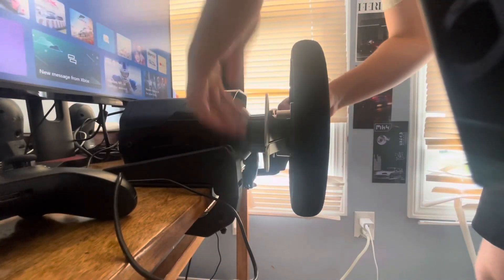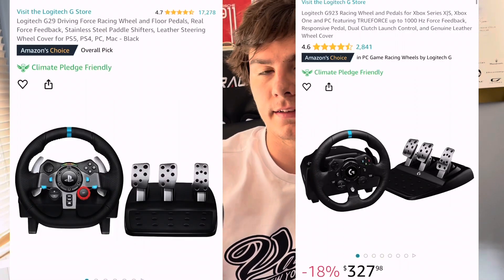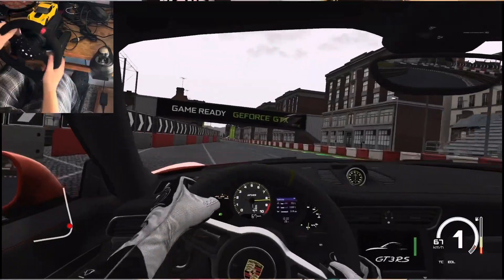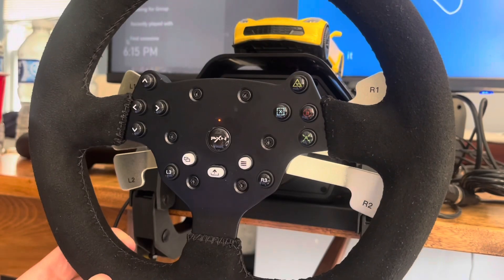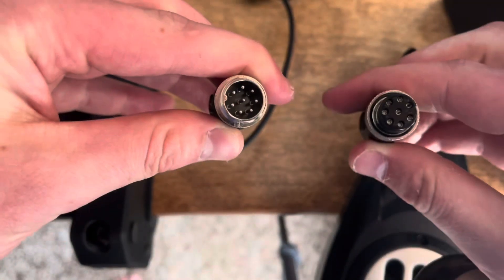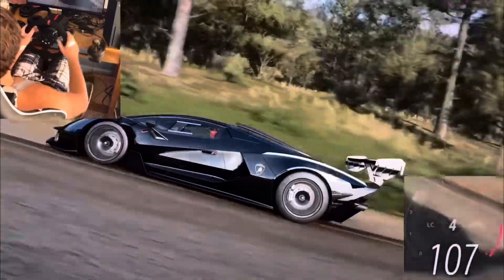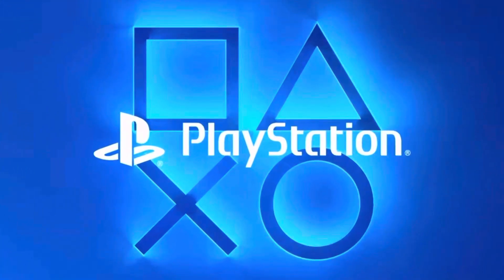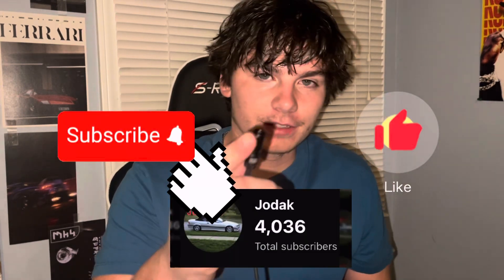Is PXN V10 a Better Budget Wheel than the Logitech Sim Wheels?